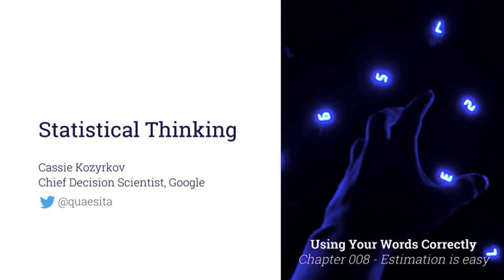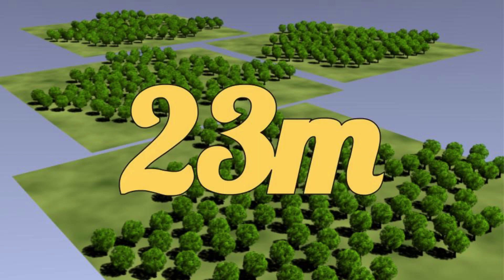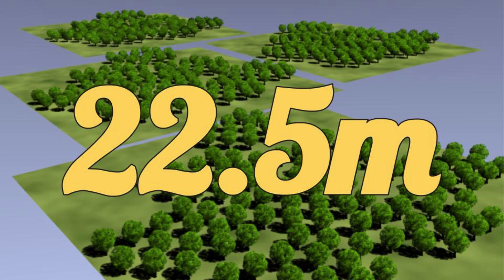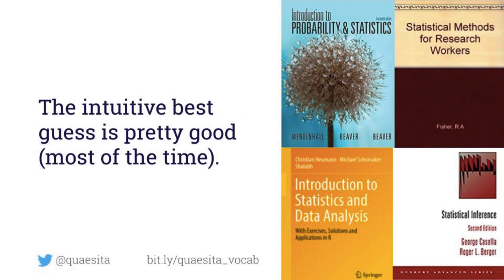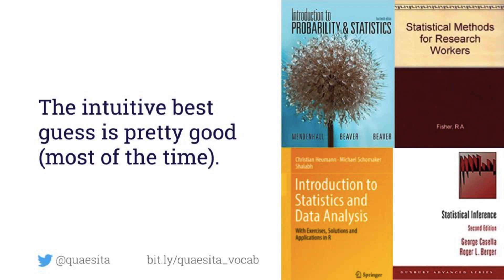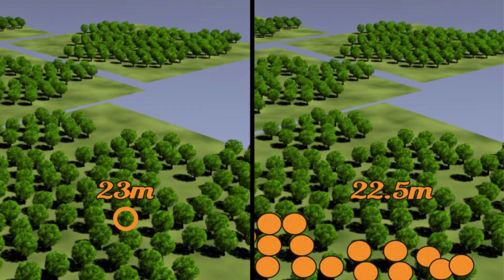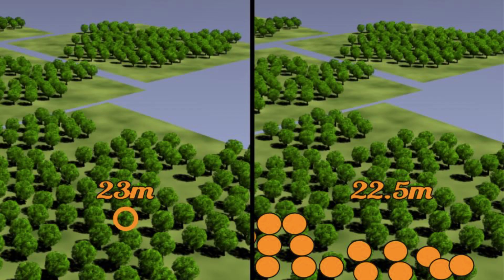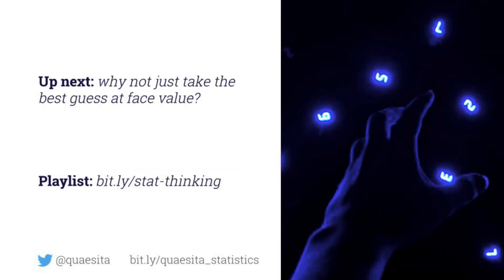Stat Thinking - 008 - Estimation is easy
Find out what an estimate is and watch me prove to you that you're already amazing at statistical estimation!

If you find it useful, share it with a friend. ❤️

Image credit: Cute dragon hoard image by IguanaMouth (iguanamouth.tumblr.com).